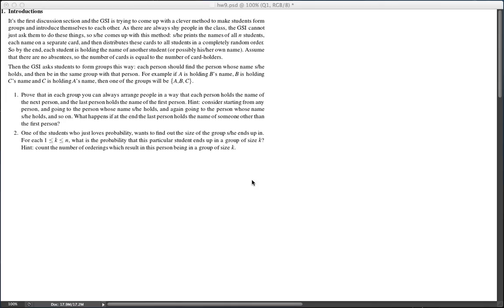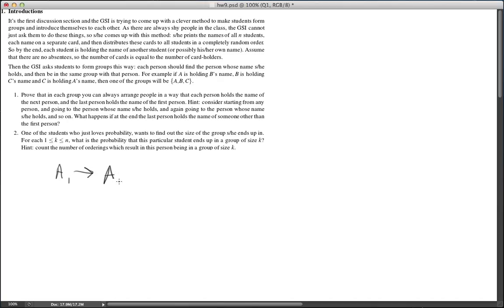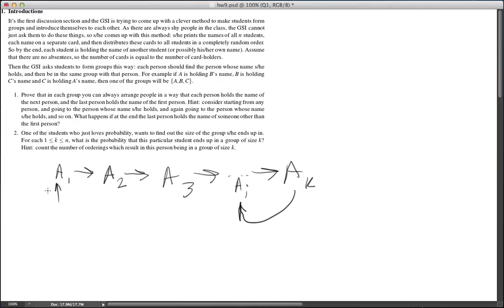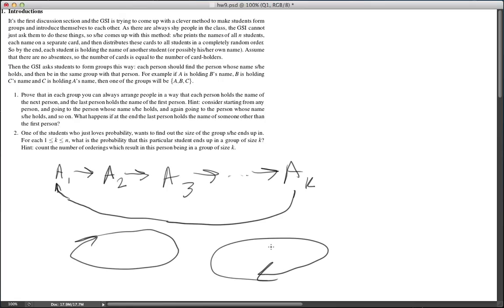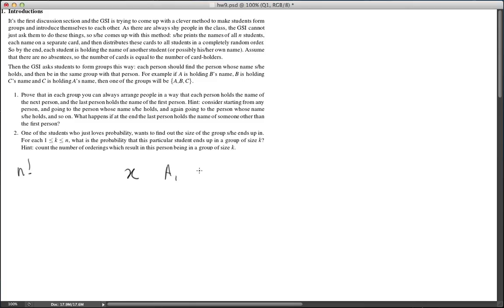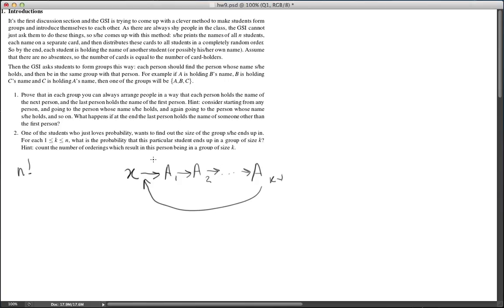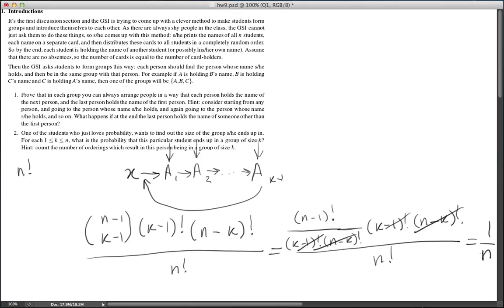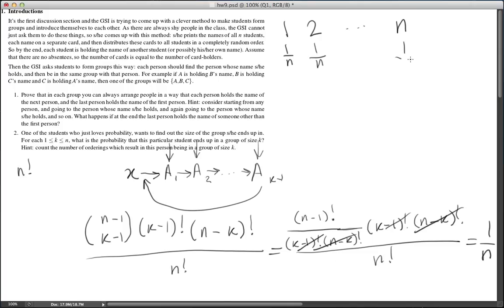Homework 9 Question 1